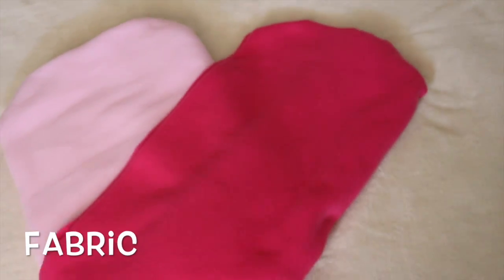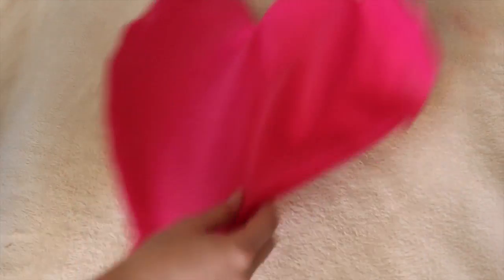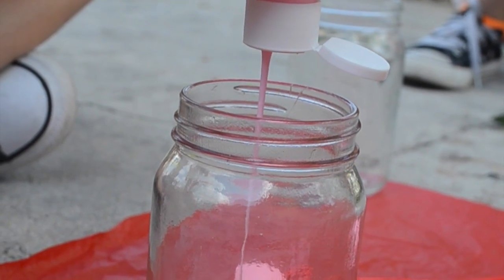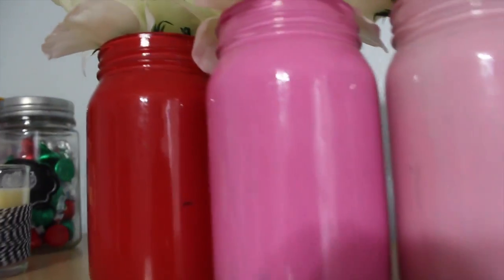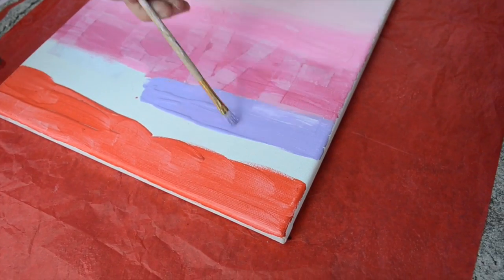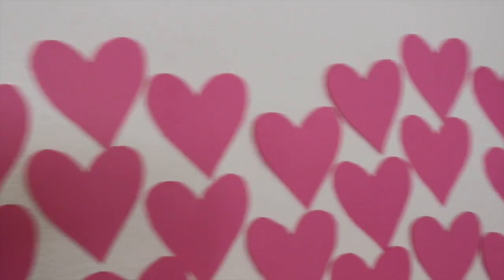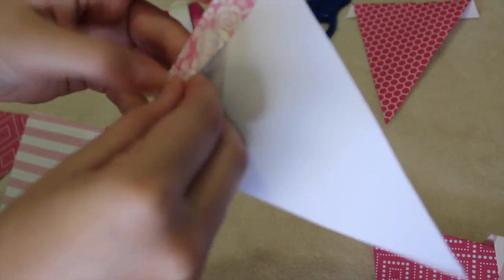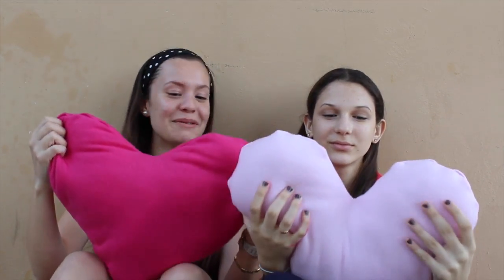DIY Valentine's Day Room Decor!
Hey guys it's Maryela! We hope you enjoyed our 2nd video ! We worked really hard on it and we hope you appreciate our effort. If you try any of these DIY's make sure to send us a picture on twitter @maryelaa04 or use the hashtag maryelaroomdecor . We will see all you gorgeous people next week !